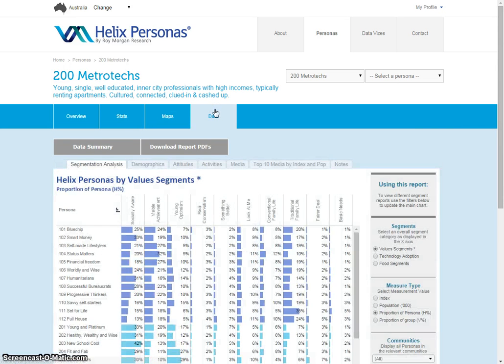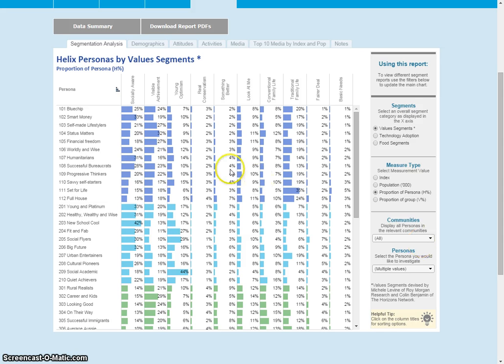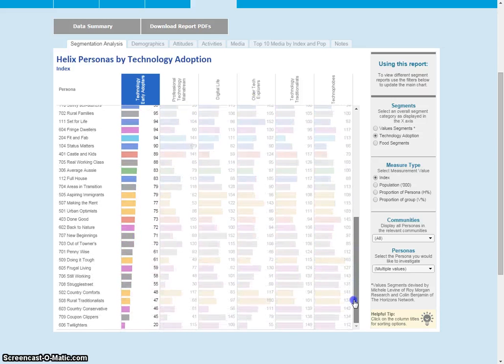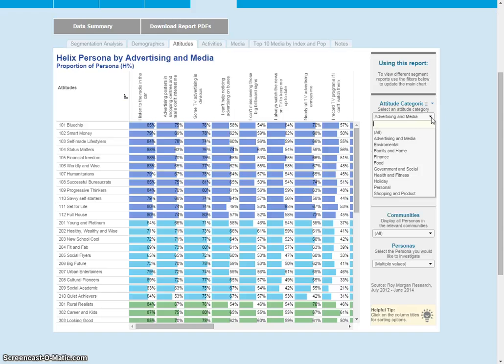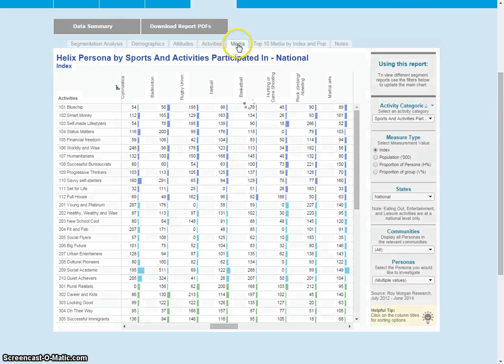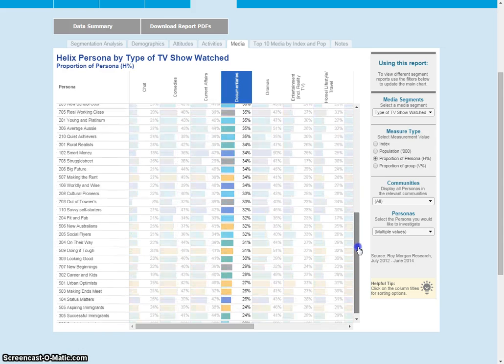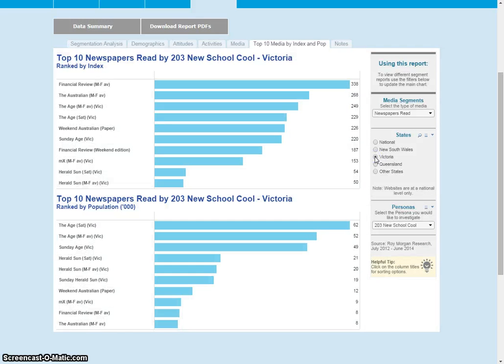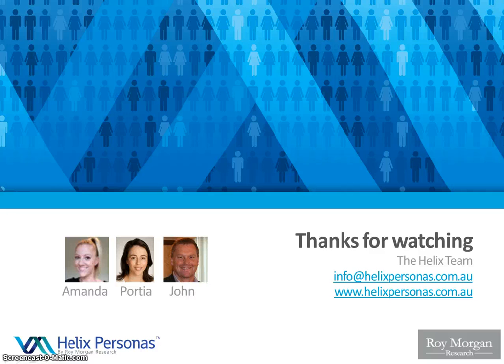Helix Personas - New data features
Roy Morgan Research is pleased to announce the addition of new data features to the already formidable Helix Personas website. The new Data Summary feature unlocks the data behind Helix in an interactive and user-friendly way. Key factors such as Values Segments and Technology Adoption can now be quickly ranked and sorted to identify which Personas are Socially Aware, for example, or Technology Early Adopters. Check out this video to see how it works.